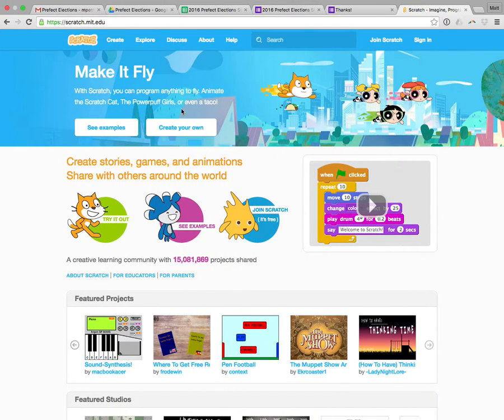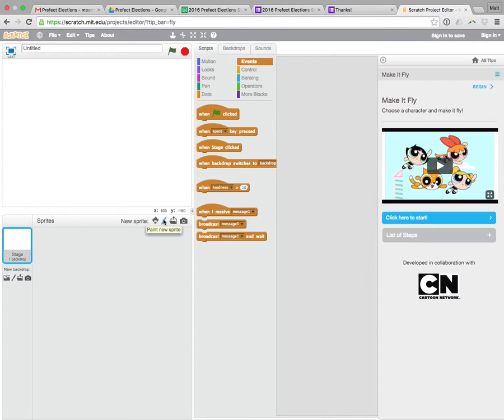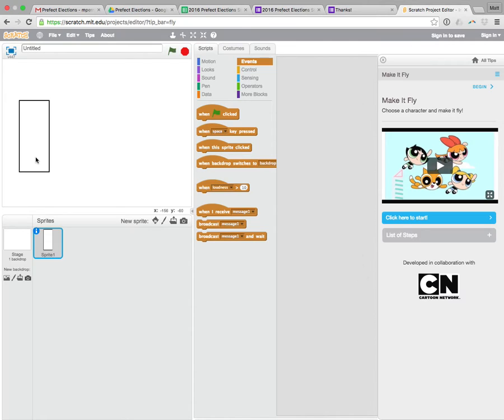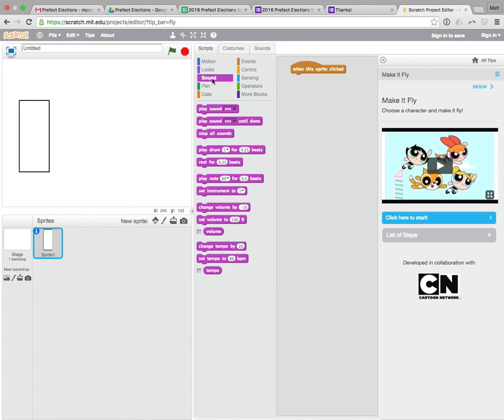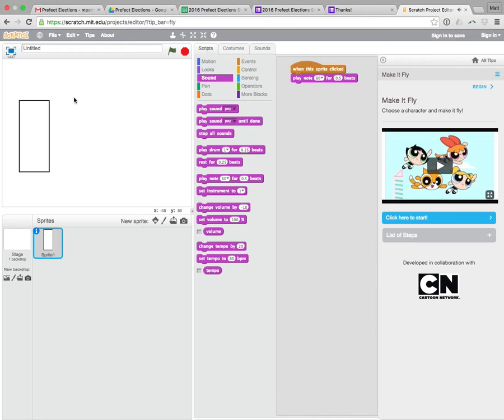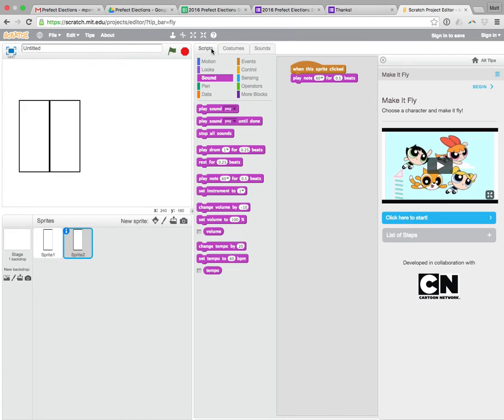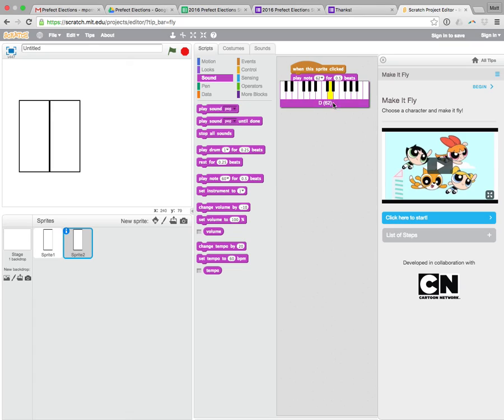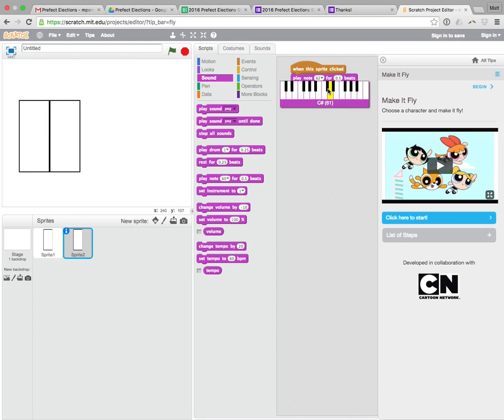Scratch Piano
How to make a Piano in Scratch 2.0 (scratch.mit.edu)